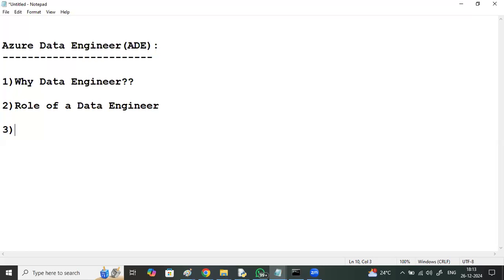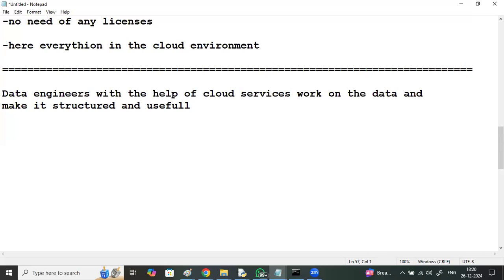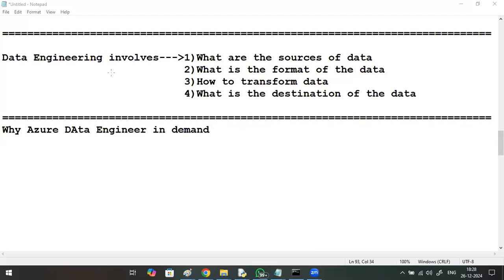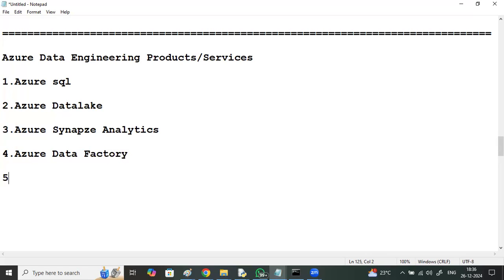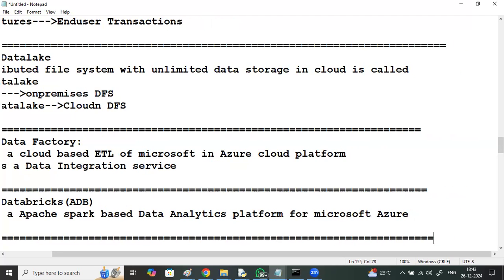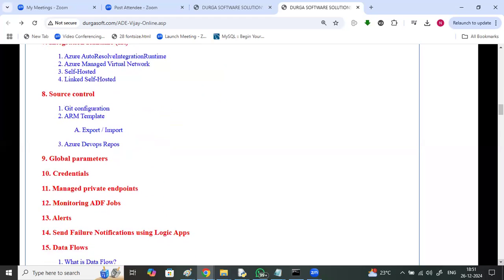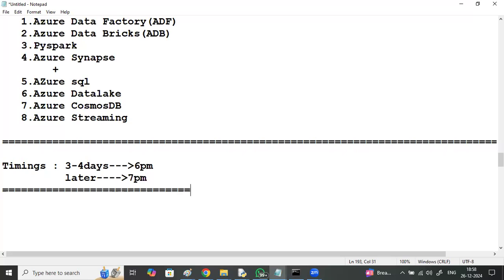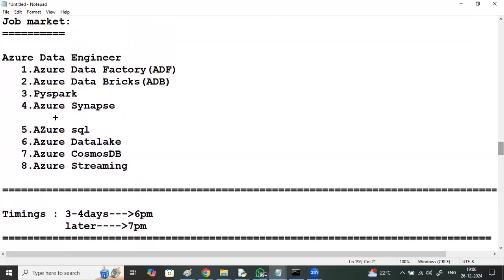AZURE DATA ENGINEERING tutorials || Demo - 1 || by Mr. N. Vijay Sunder Sagar On 26-12-2024 @6PM IST